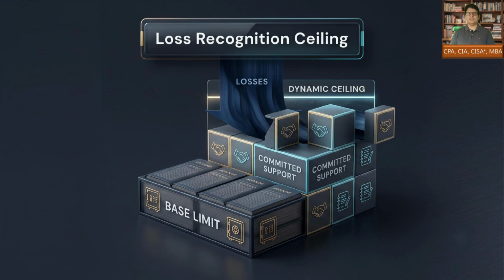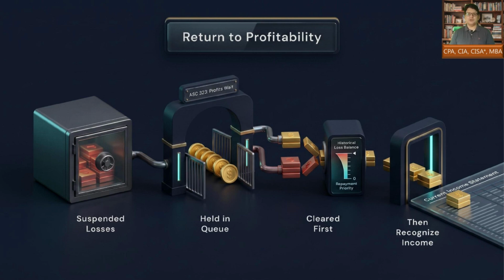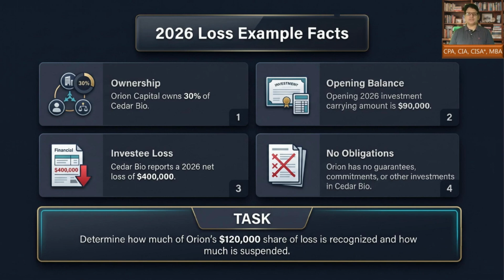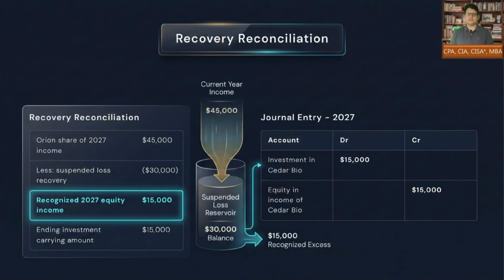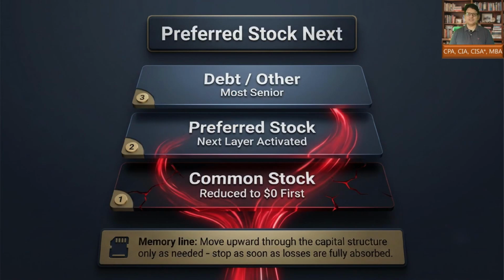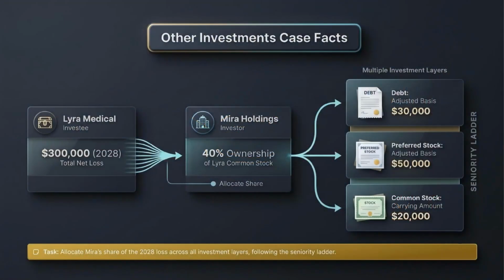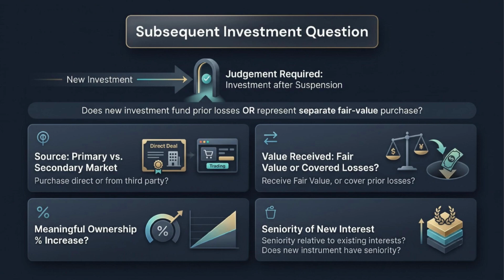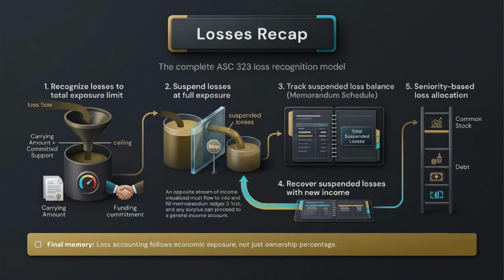ASC 323 Video 6 | Losses and Suspended Losses | US GAAP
In this video, we continue ASC 323 - Investments - Equity Method and Joint Ventures by studying what happens when equity method losses go too far. You will learn when loss recognition stops, how suspended losses are tracked, when guarantees or funding commitments push losses beyond zero, how other investments absorb losses, and how later income is recognized after suspended losses.

This lesson explains the equity method loss ceiling, zero carrying amount rule, memorandum tracking of suspended losses, recovery before new income, liability recognition for excess losses, seniority-based loss allocation across common stock, preferred stock and debt, and the major exam trap of recording a negative investment account without additional exposure.

Chapters:
00:00 Losses and Suspended Losses Overview
00:45 Loss Recognition Ceiling
01:33 Carrying Amount Plus Support
02:15 When Equity Method Losses Stop
02:55 Suspended Loss Tracking
03:38 Return to Profitability
04:24 Recovery Before New Income
05:05 Guarantees and Funding Obligations
05:44 Liability for Excess Losses
06:28 2026 Loss-to-Zero Example
07:05 Loss Recognized to Zero
07:48 Suspended Loss Reconciliation
08:33 2027 Recovery Facts
09:10 Recovery Reconciliation
09:57 Other Investments Problem
10:35 Seniority Ladder
11:15 Common Stock Absorbs Losses First
11:55 Preferred Stock Next
12:35 Debt Absorbs Last
13:16 Adjusted Basis of Other Investments
13:54 Applying Other GAAP After ASC 323
14:38 Other Investments Case Facts
15:21 Loss Allocation Table
16:09 Later Income - Reverse Order
16:50 Subsequent Investment Question
17:34 Funding Prior Losses
18:15 New Investment Entry
19:05 Exam Trap - Negative Asset
19:50 Losses Recap

Next Video Intro:

In ASC 323 Video 7, we move into impairment, ownership changes, and special structures. You will learn when an equity method investment is impaired, how ownership increases or decreases change the accounting model, how ASC 323 applies to partnerships and LLCs, and how tax credit structures are handled.